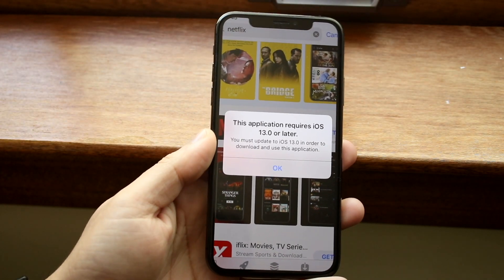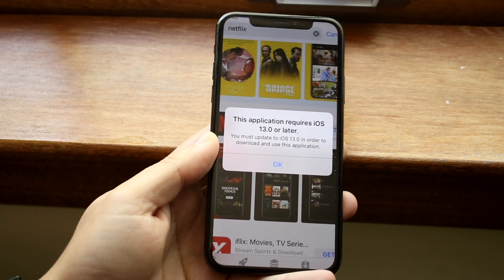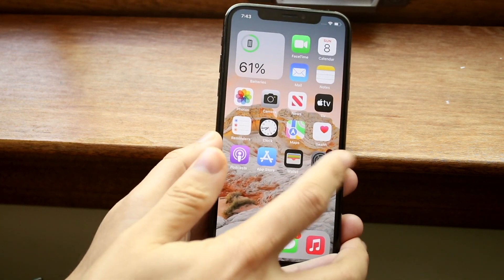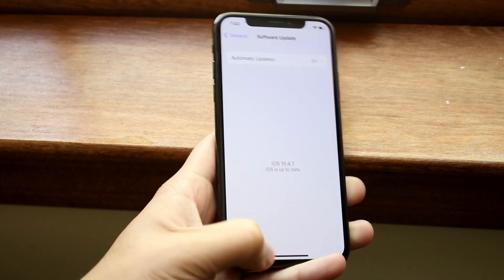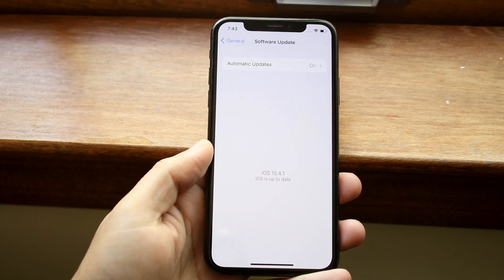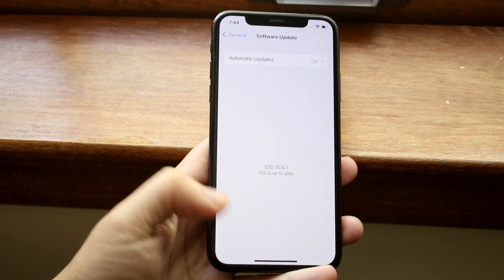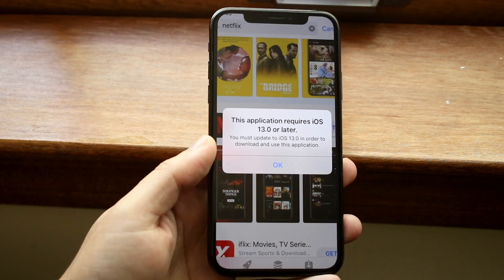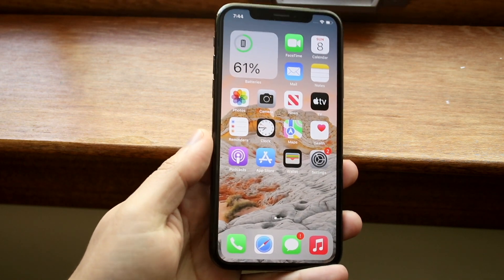How To FIX "This Application Requires" Error On iPhones! (2022)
Here is exactly How To FIX "This Application Requires" Error On iPhones! (2022)